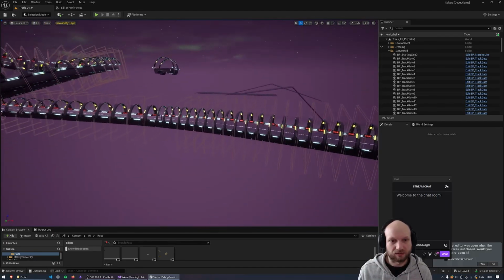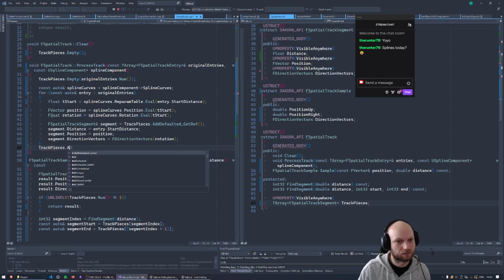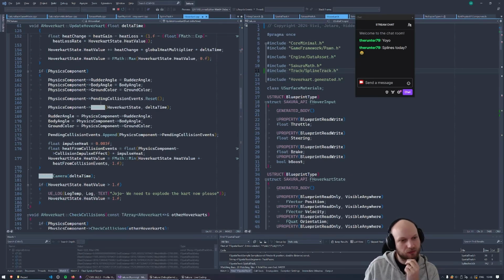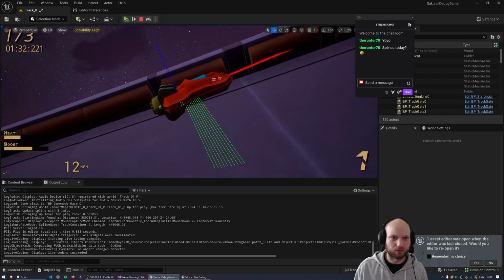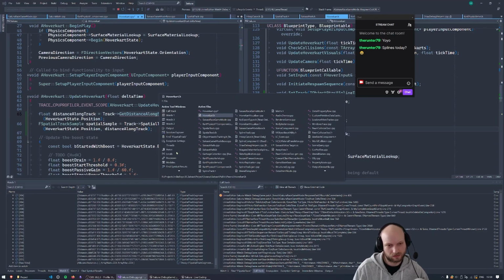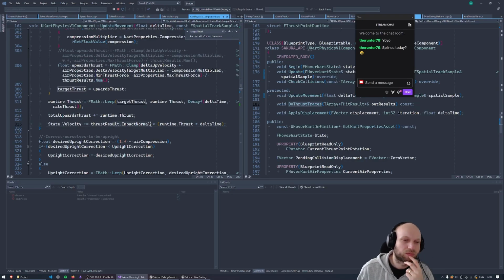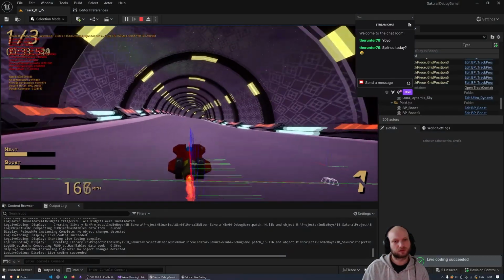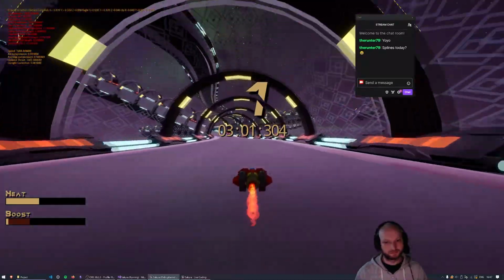Track Info in Sakura - Live Development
In this livestream, I worked on improving the physics by getting track data and incorporating it with the physics.

If you enjoyed the stream, make sure to follow me for more game development content:
► Bluesky: devhurrdurr.bsky.social

Interested? Give us a follow.